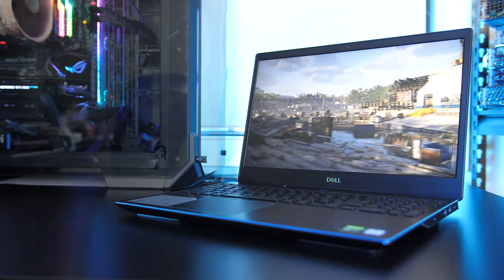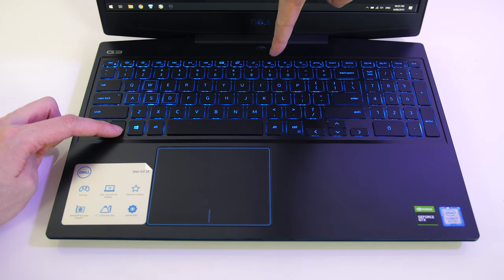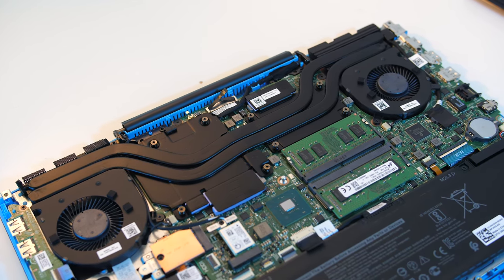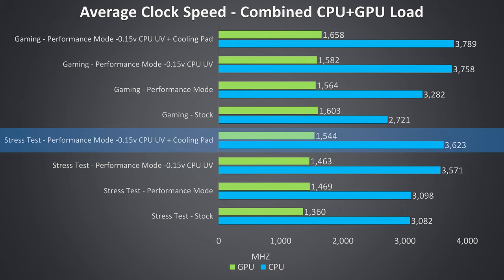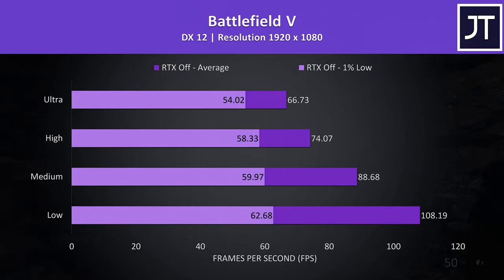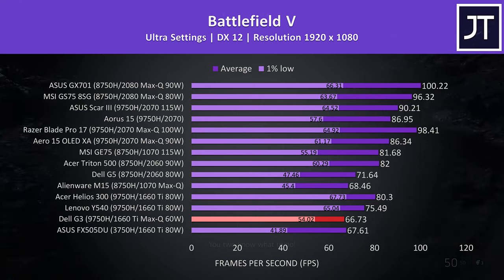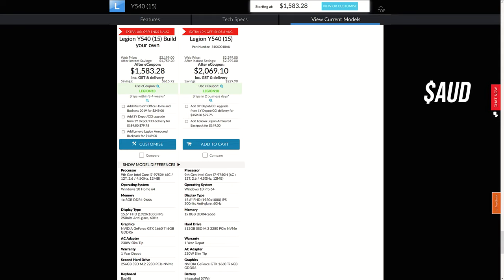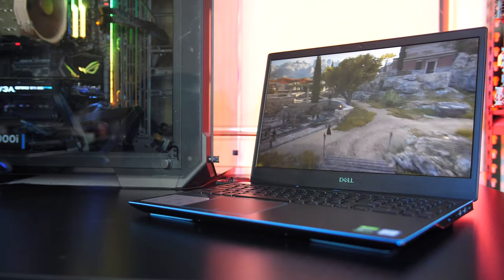Dell G3 3590 (2019) Gaming Laptop Review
The G3 is Dell’s entry level budget friendly gaming laptop starting from $800, and it’s been refreshed for 2019, so let’s check it out in this detailed review and help you decide if this laptop is worth it.

I've tested the Intel i7-9750H / Nvidia 1660 Ti Max-Q configuration in this video.

i5-9300H + GTX 1050
i5-9300H + GTX 1650
i7-9750H + GTX 1660 Ti